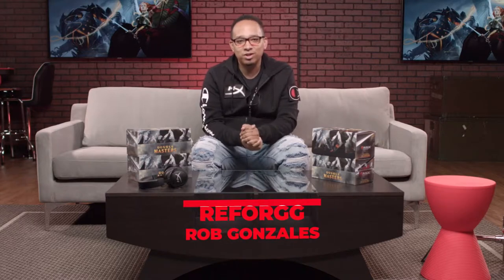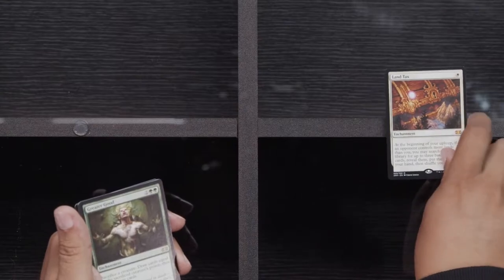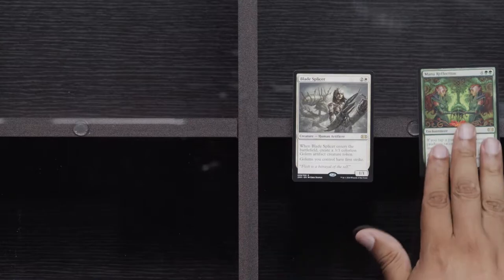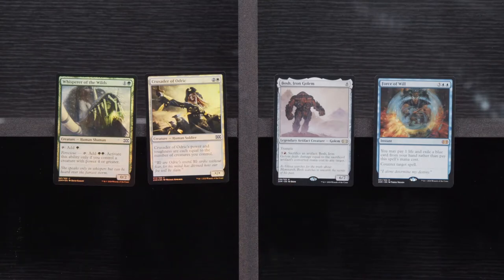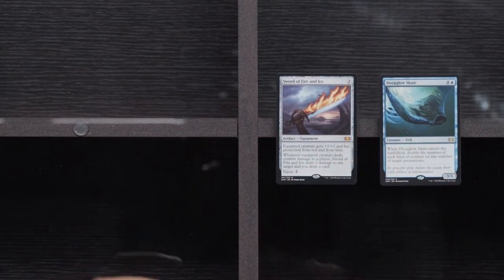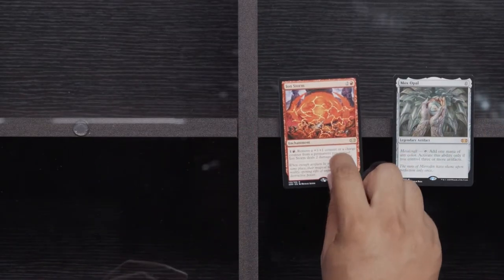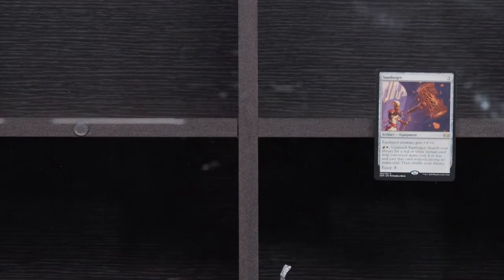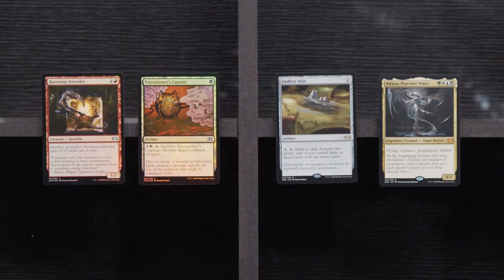FULL DOUBLE MASTERS BOOSTER BOX CASE BREAK!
WHO WANTS TO OPEN A FULL CASE OF DOUBLE MASTERS??

Big thanks to Games Ahoy for selling us boxes to open! Check them out at :

Facebook.com/gamesahoynh

None of this would be possible without everything HyperX does for the studio! Check them out here: